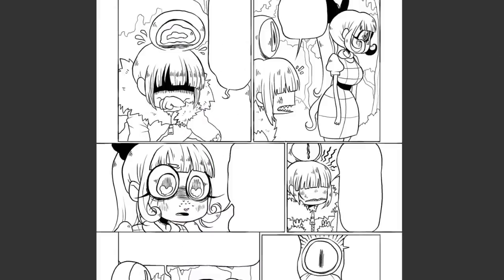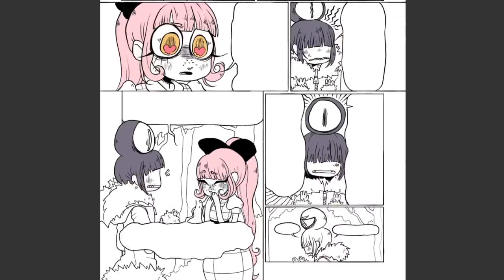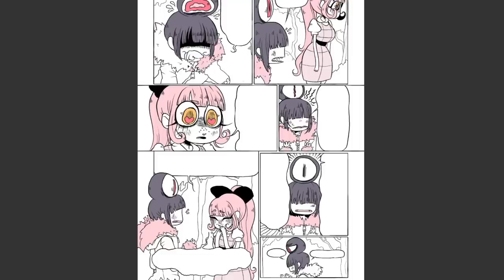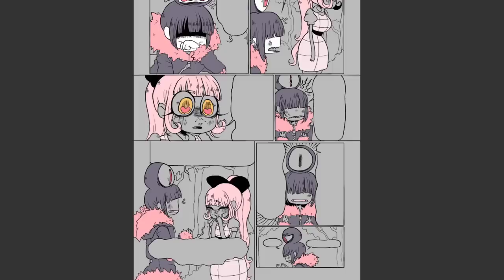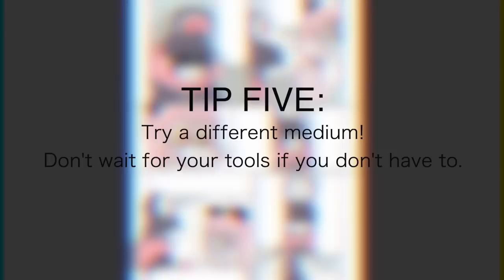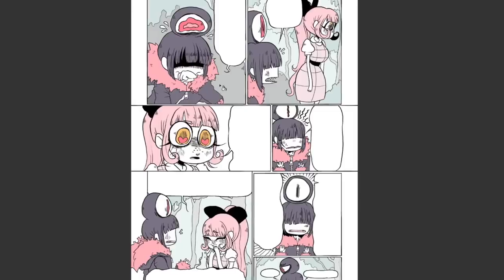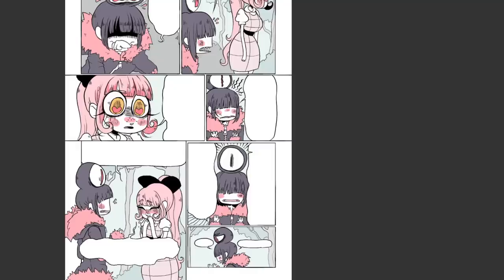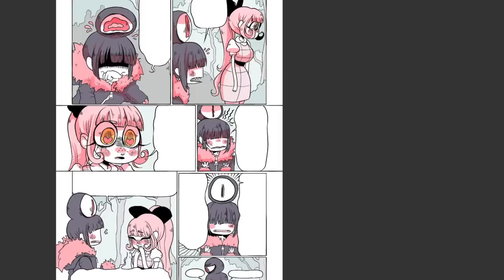7 TRICKS TO DRAW FASTER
do you ever wish you could have more drawings done in a day? well here's my top tips for doing that.

Oh! And here's my store!